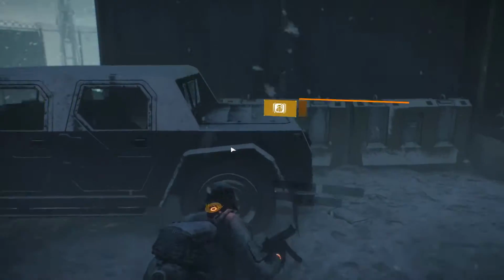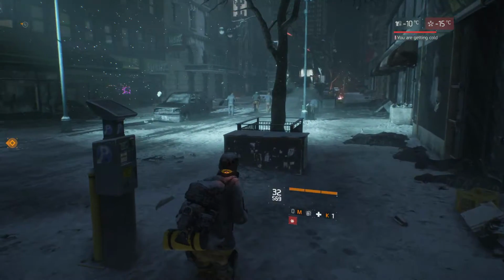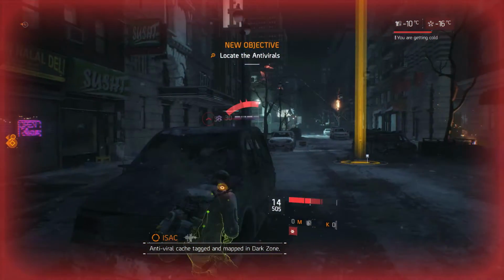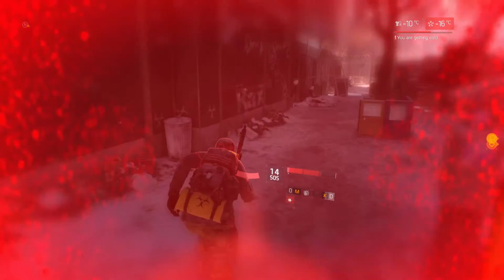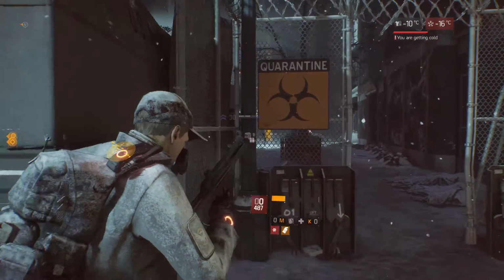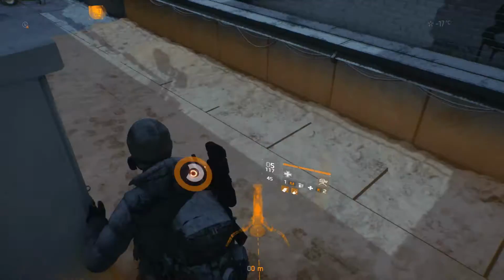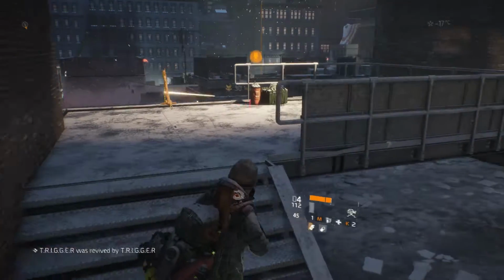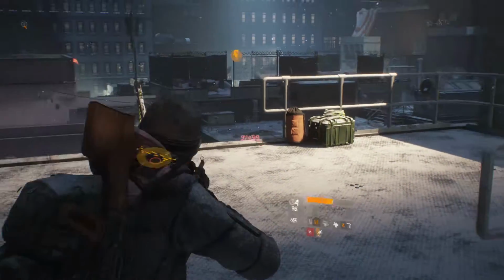The Division - Easy Hunter Kill Guide for Survival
Guide to easily and safely killing the Hunter in Survival mode and hopefully extracting.